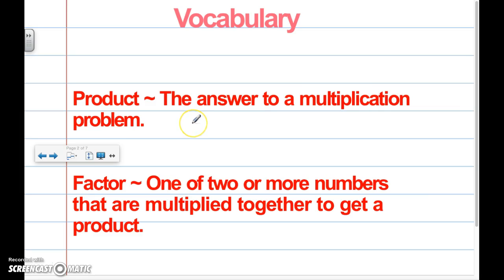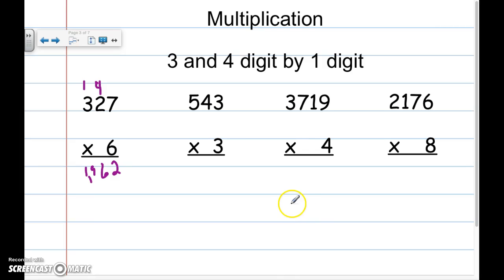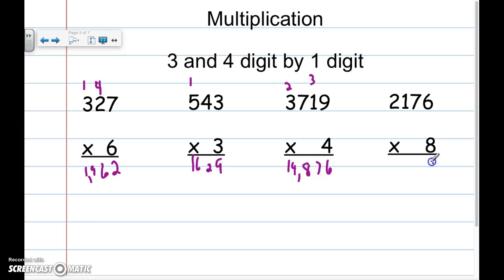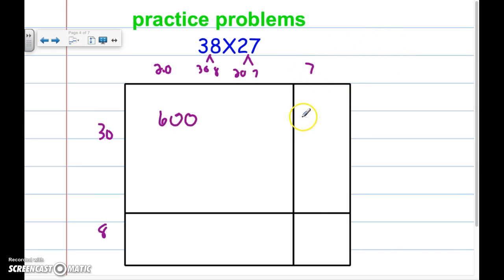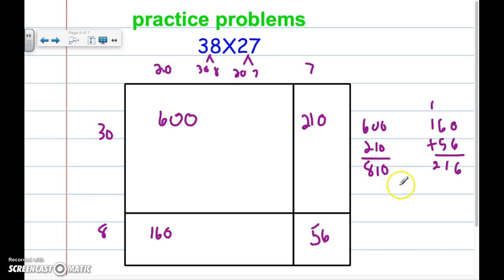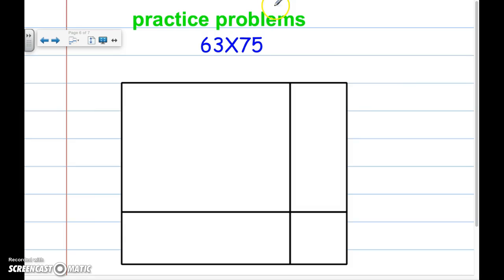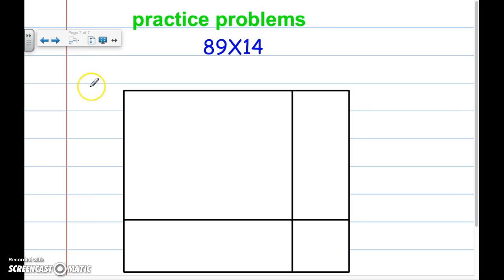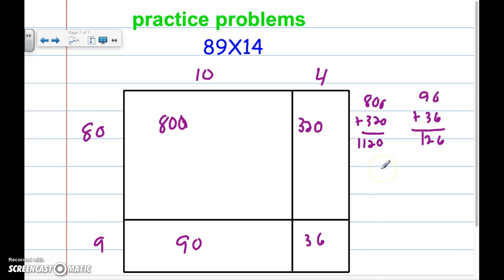Partial Products Video